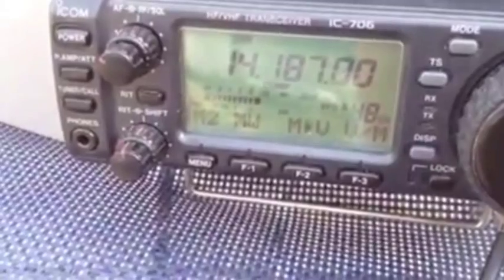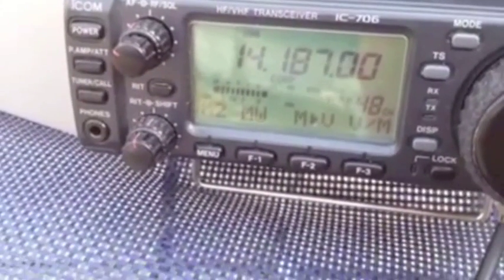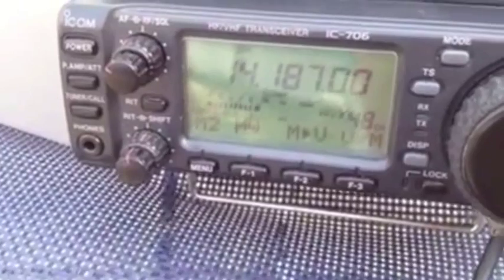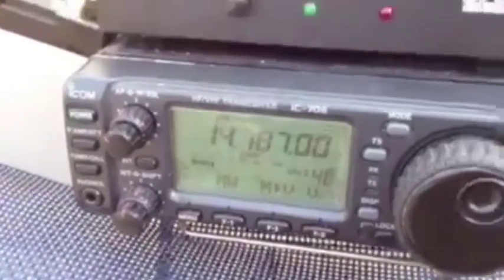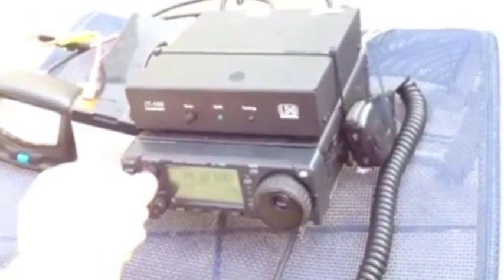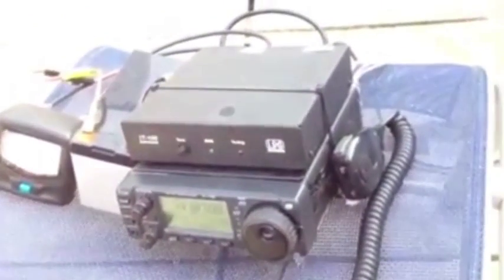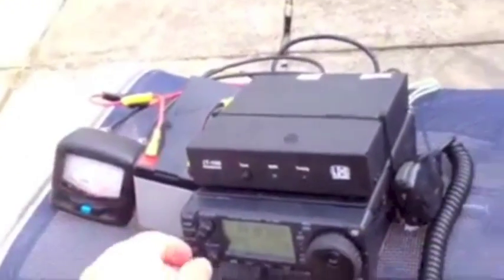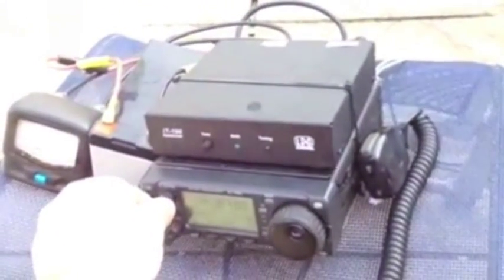700 miles on a Tape measure antenna Arial home brew Antenna and contact 20 meter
Amateur radio , ham Tape measure home brew Antenna and contact.m6dzz
UK Tuner
USA Tuner